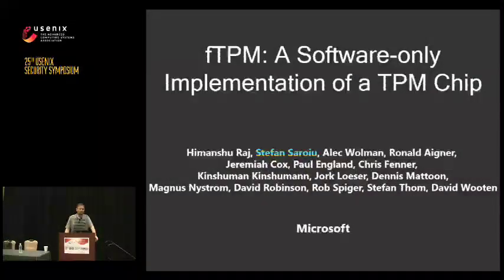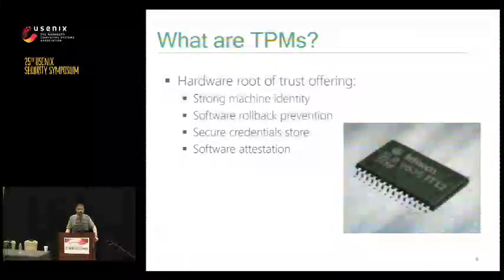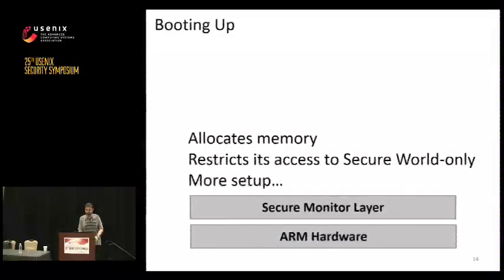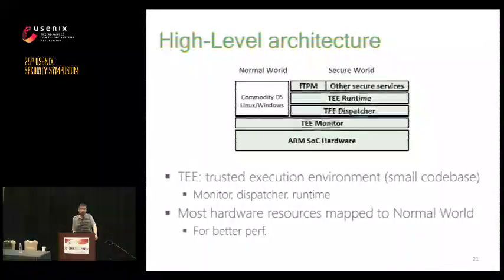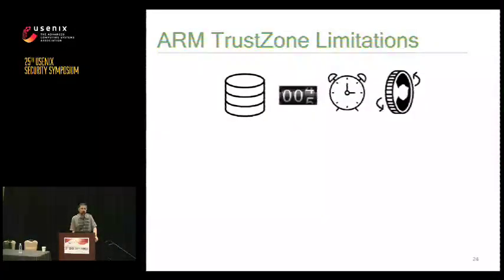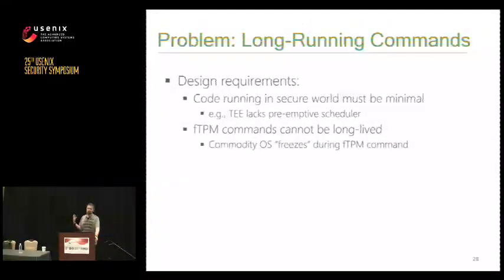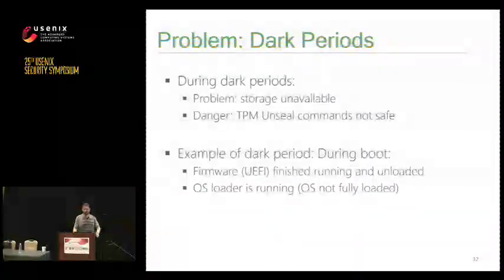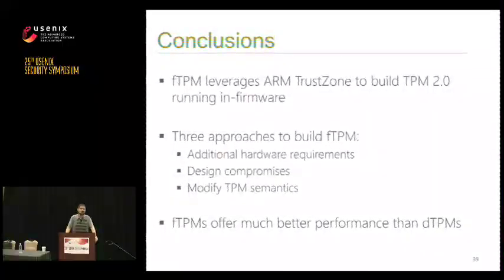USENIX Security '16 - fTPM: A Software-Only Implementation of a TPM Chip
fTPM: A Software-Only Implementation of a TPM Chip

Himanshu Raj, ContainerX; Stefan Saroiu, Alec Wolman, Ronald Aigner, Jeremiah Cox, Paul England, Chris Fenner, Kinshuman Kinshumann, Jork Loeser, Dennis Mattoon, Magnus Nystrom, David Robinson, Rob Spiger, Stefan Thom, and David Wooten, Microsoft

Commodity CPU architectures, such as ARM and Intel CPUs, have started to offer trusted computing features in their CPUs aimed at displacing dedicated trusted hardware. Unfortunately, these CPU architectures raise serious challenges to building trusted systems because they omit providing secure resources outside the CPU perimeter.

This paper shows how to overcome these challenges to build software systems with security guarantees similar to those of dedicated trusted hardware. We present the design and implementation of a firmware-based TPM 2.0 (fTPM) leveraging ARM TrustZone. Our fTPM is the reference implementation of a TPM 2.0 used in millions of mobile devices. We also describe a set of mechanisms needed for the fTPM that can be useful for building more sophisticated trusted applications beyond just a TPM.